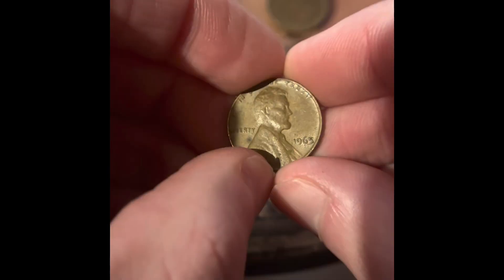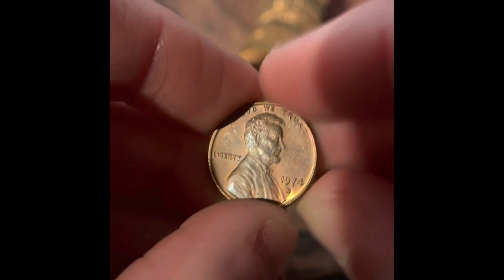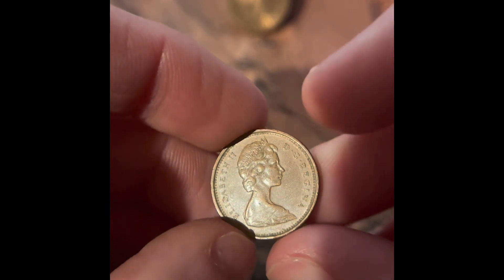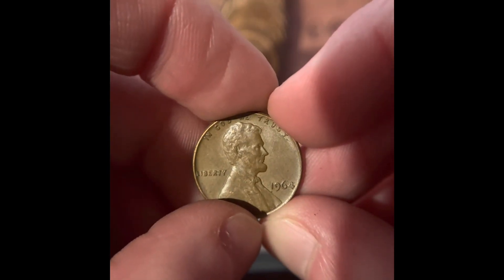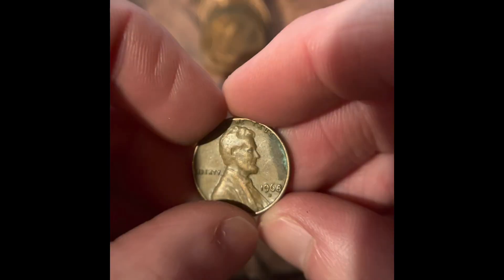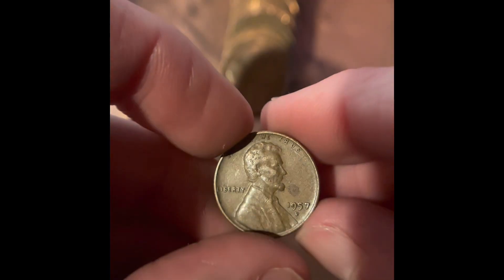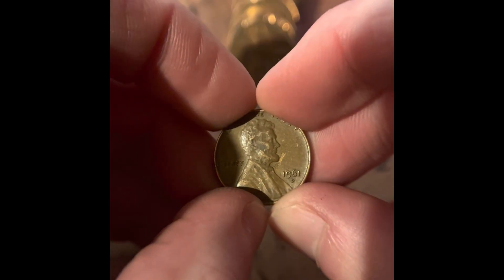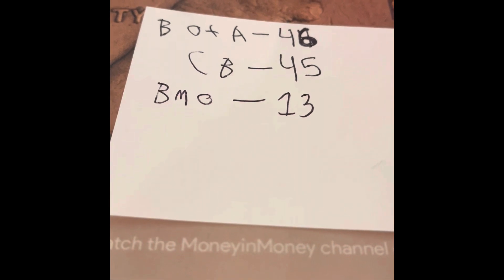Pennies hunt and fill/Bank battle #63